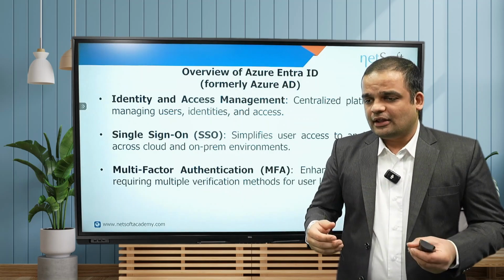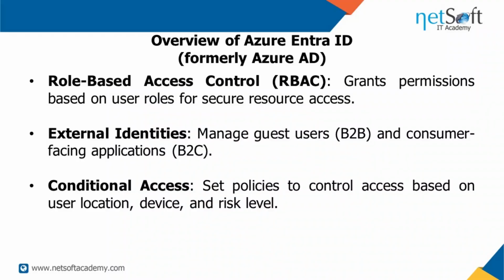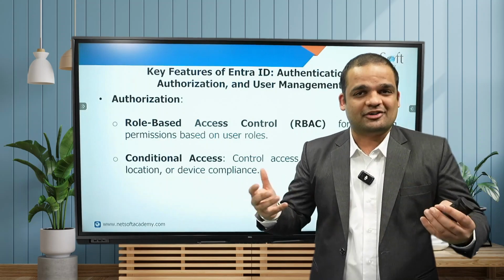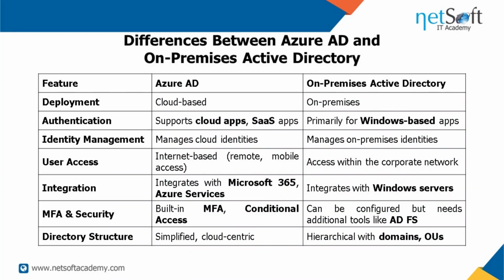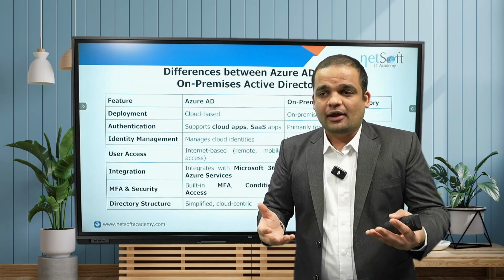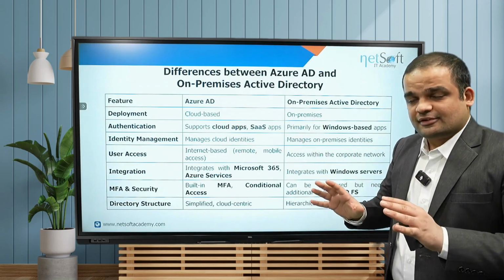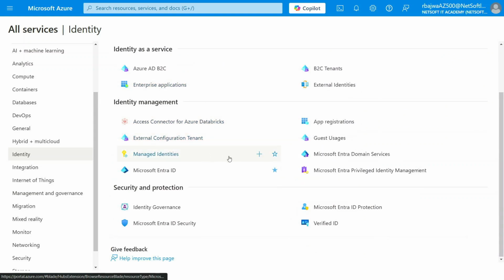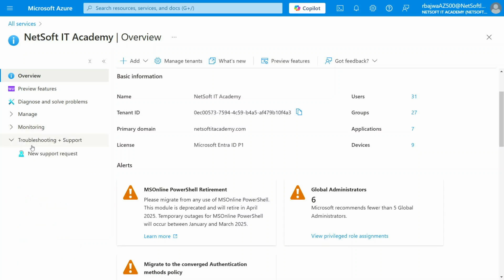Your Azure Identity SECURED: Entra ID Explained in 10 Minutes! - Episode 42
Welcome to today’s episode!
We’re diving deep into Azure Entra ID (formerly Azure Active Directory), Microsoft’s powerful identity and access management (IAM) solution. Learn how Entra ID helps organizations securely manage user identities and control access to cloud and on-premises resources.

• Single Sign-On (SSO): Log into multiple apps and services using one set of credentials, including passwordless options like biometrics
• Multi-Factor Authentication (MFA): Add an extra layer of security with codes via app, SMS, or calls
• Role-Based Access Control (RBAC): Ensure users have access only to what they need based on roles
• Conditional Access: Control access based on location, device health, user risk, and other conditions
• External Identities: Manage B2B guest users or B2C consumer access seamlessly
• Authentication, Authorization, and User Management: Automate the user lifecycle, self-service password resets, and cloud identity management

*Key Differences Between Azure Entra ID and On-Premises AD:*
• Deployment: Entra ID is fully cloud-native, while traditional AD is server-based
• Authentication and Access: Entra ID supports SaaS-cloud apps and remote access, whereas AD is mainly for Windows-on-prem apps
• Structure: Flat directory in Entra ID vs hierarchical in on-prem AD
• Identity Management
• User Access
• MFA and Security
• Integration: Entra ID integrates with Microsoft 365, Azure services, and external apps, making it versatile for modern enterprises

💻 *Lab Demo Highlights:*
• Navigate the Azure portal and locate Entra ID
• Add users, groups, and enterprise applications
• Configure MFA, conditional access, and licenses
• Monitor sign-ins, audit activities, and manage hybrid infrastructure

Azure Entra ID is the key to secure cloud identity and access management, helping organizations maintain control while keeping users productive and secure.